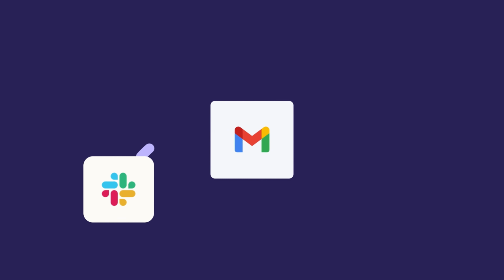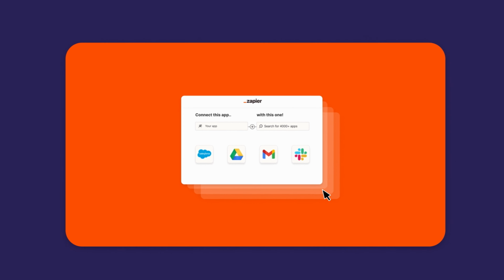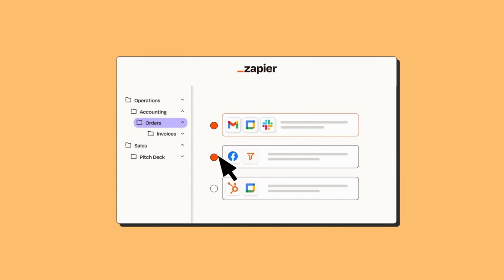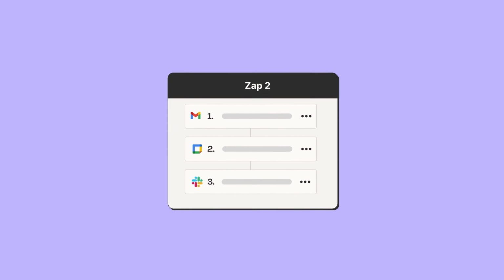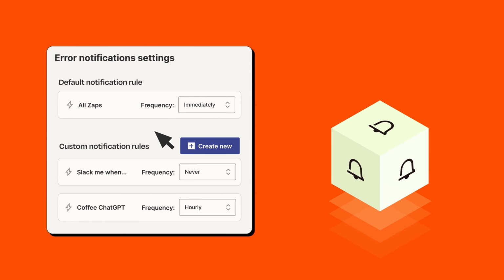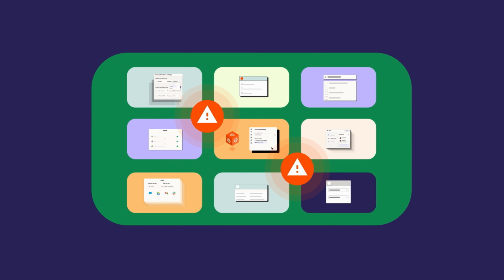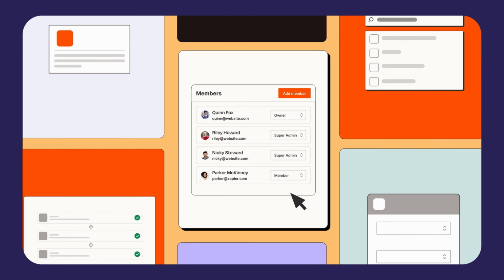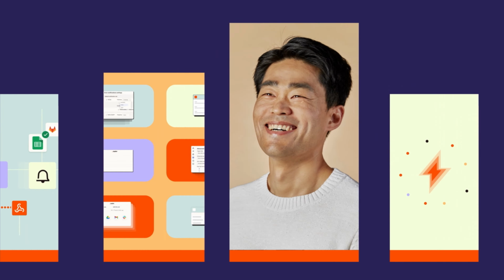Build, Manage and Supervise Mission Critical Workflows with Zapier Zaps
Mission critical workflows have never been easier to build, manage and supervise with the new product features from Zapier zaps! To learn more about a great system built for teams, collaboration and organization, take a look at this video!

Get more out of Zapier and find out what features are right for you by clicking